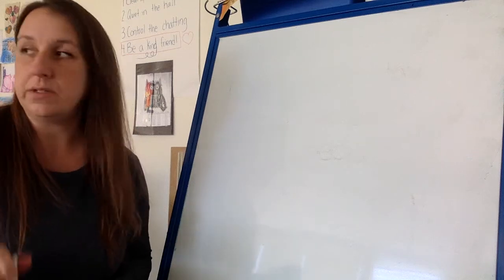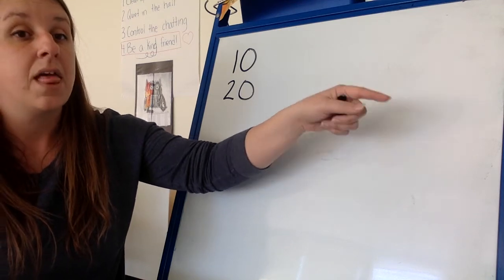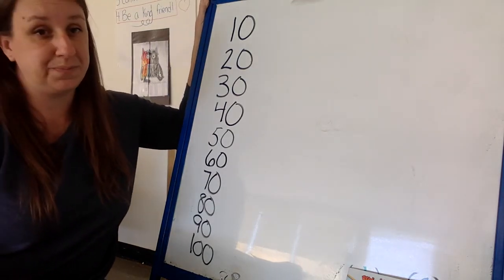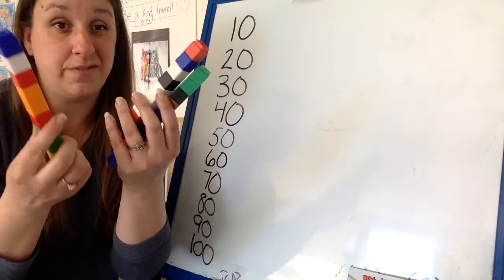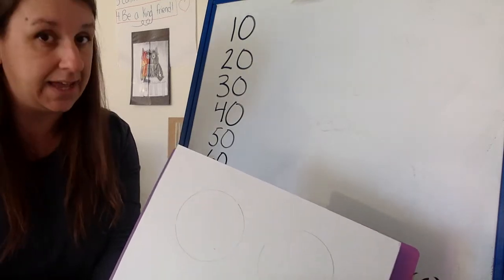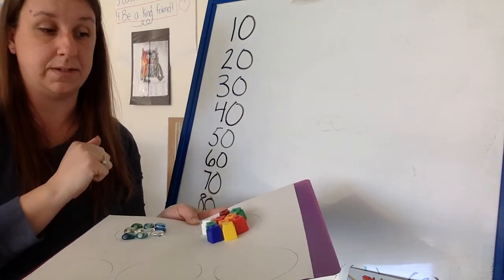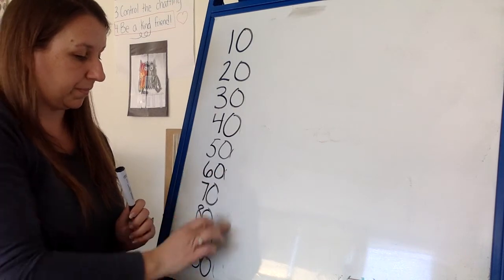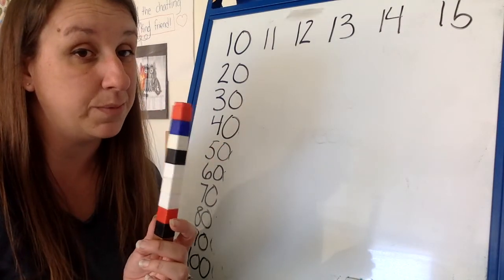Counting groups of 10